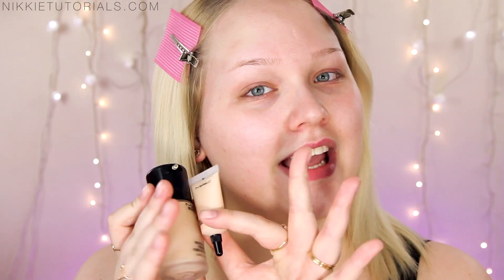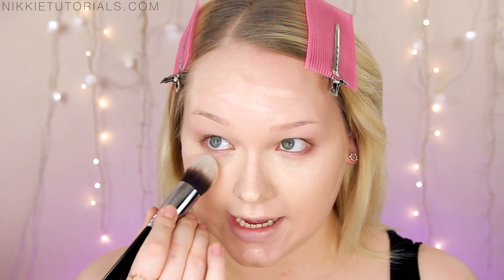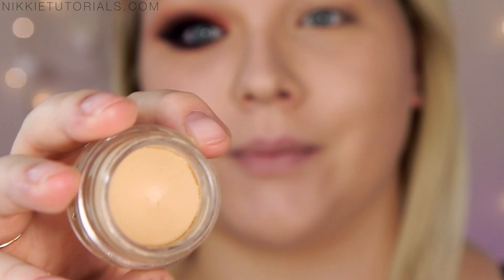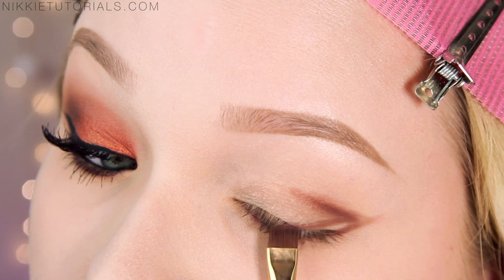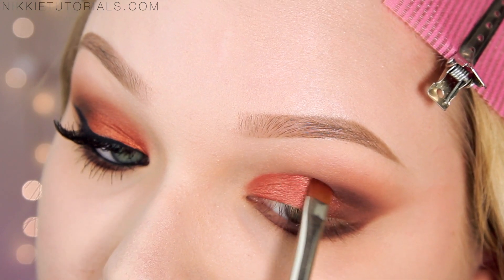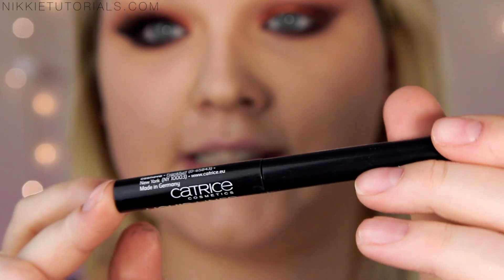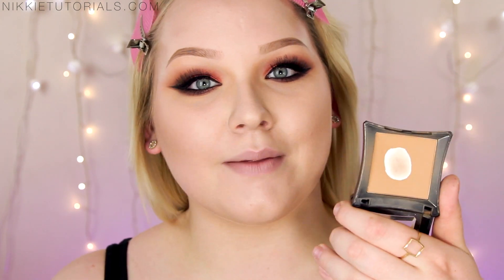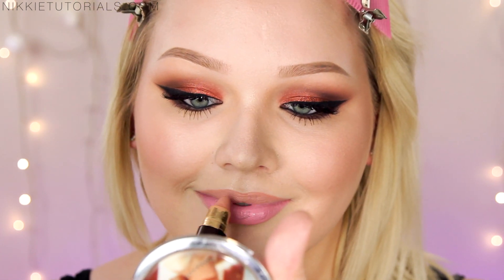Cheryl Cole - Crazy Stupid Love Inspired Makeup Tutorial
Cheryl Cole looks drop dead gorgeous in her new music video Crazy Stupid Love. As always there are some sultry dance moves, luscious hair flips and of course, beautiful makeup. Cheryl wowed in stunning warm, liquid copper smokey eyes. And after seeing the video, I just knew I had to make a tutorial!